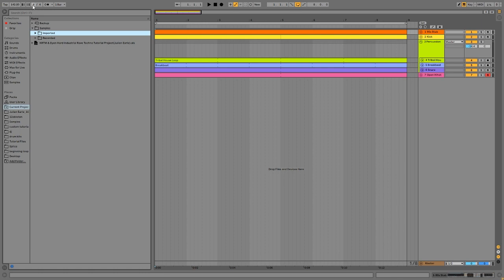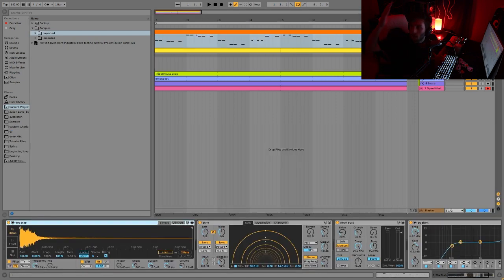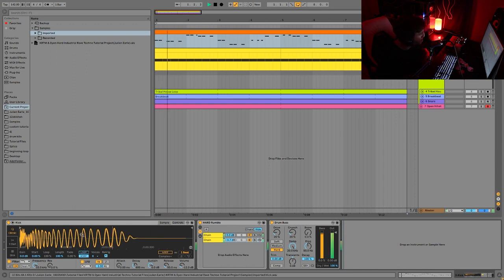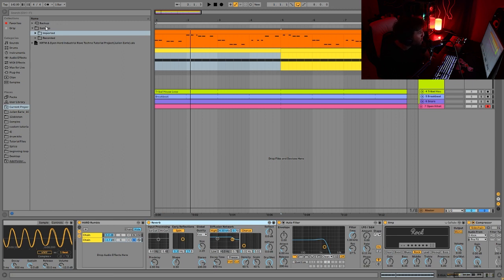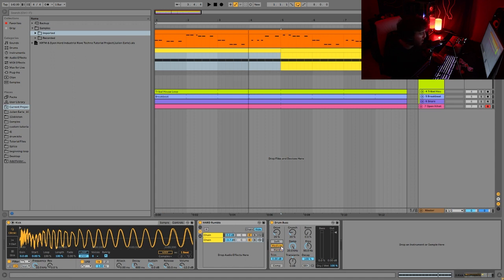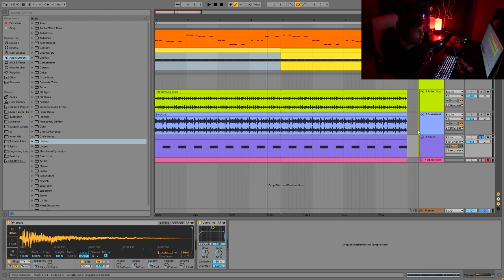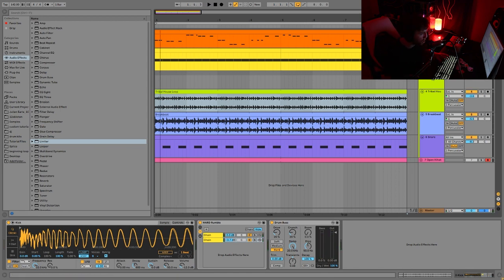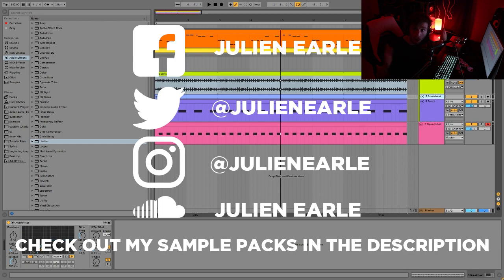How To Make Hard Industrial Rave Techno (Dyen, KRTM Sound) +Samples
This video is about How To Make Hard Industrial Rave Techno